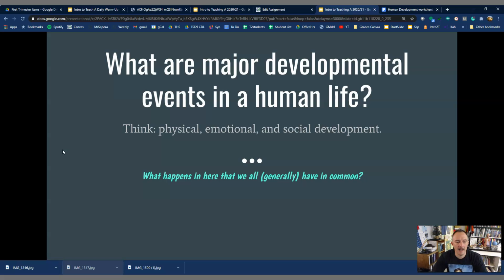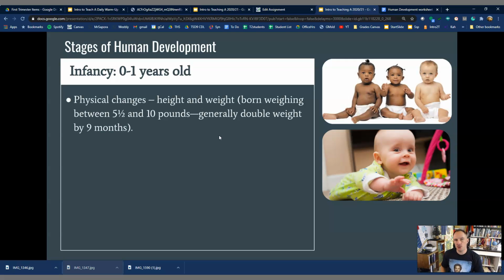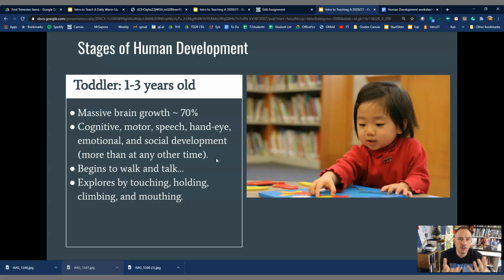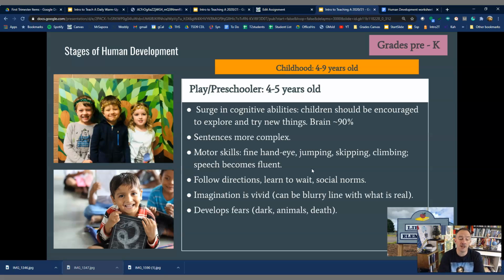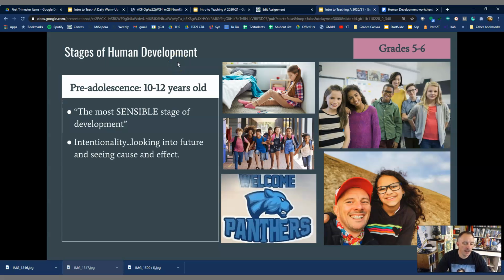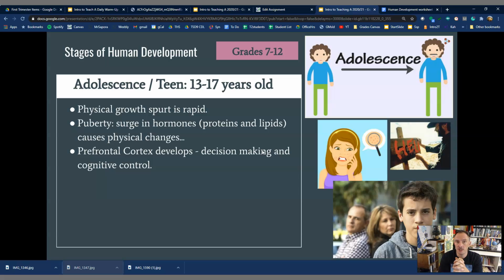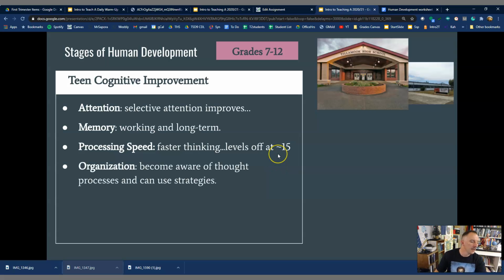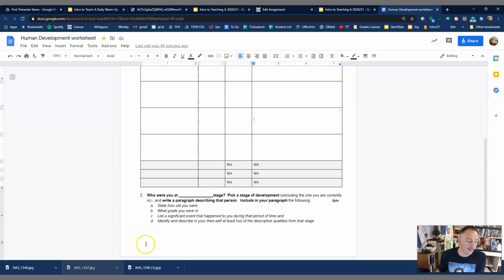Human Development - Intro to Teaching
Introduction to Teaching
Tillamook High School
Mr. Sapora
Human Development